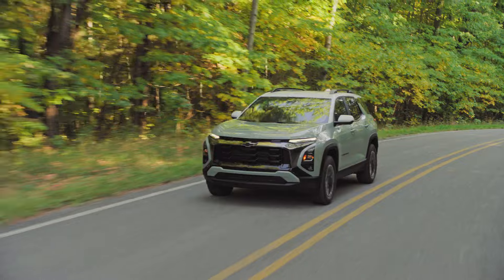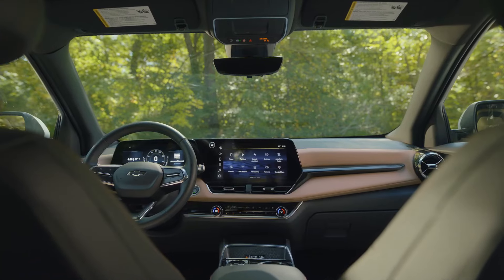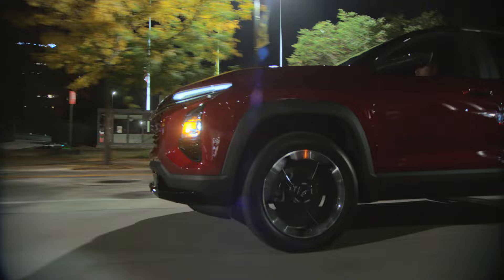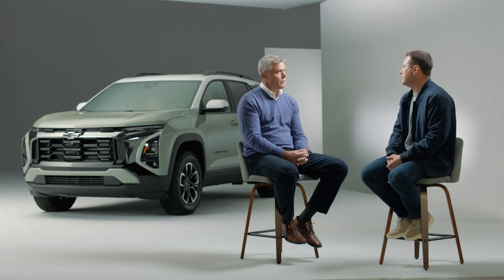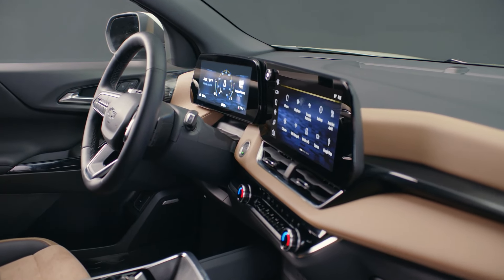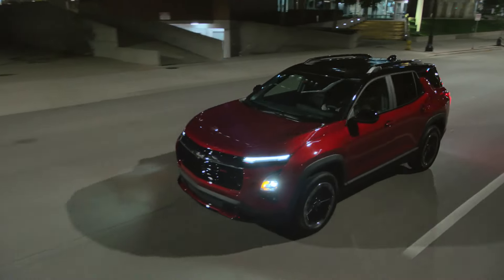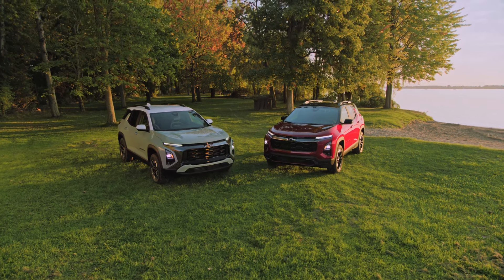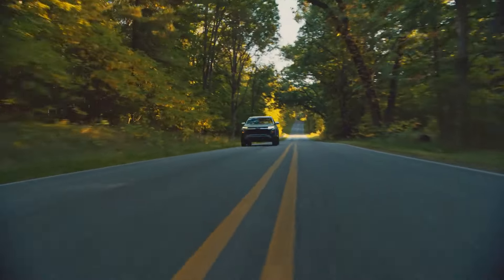All-New 2025 Chevy Equinox ACTIV – Q & A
Learn more about the completely redesigned, all-new 2025 Equinox Activ.